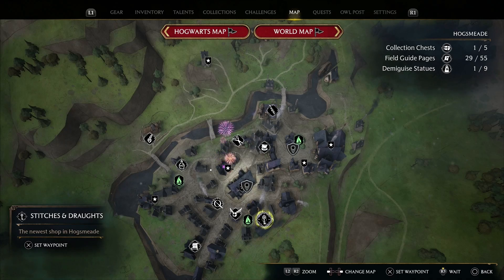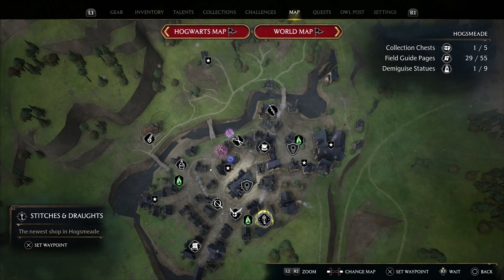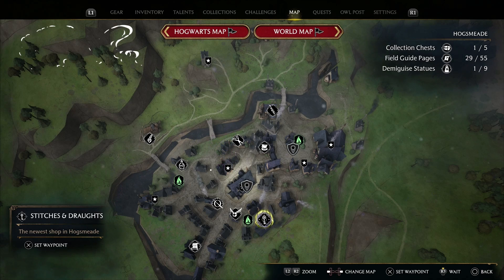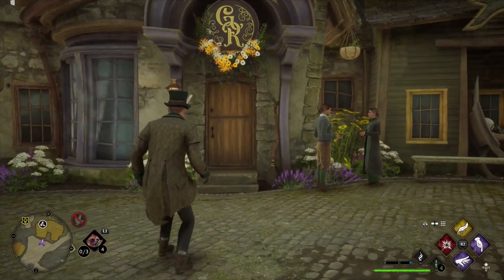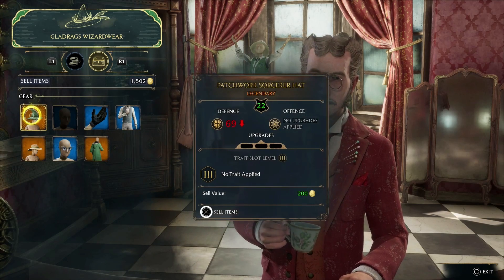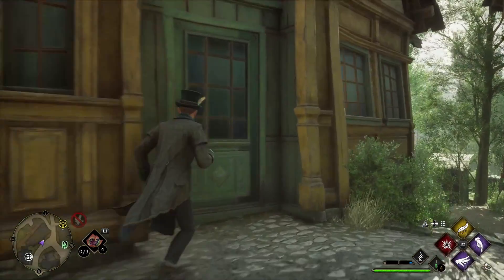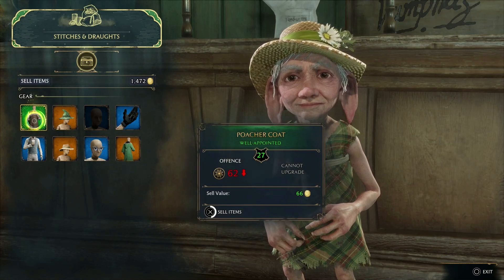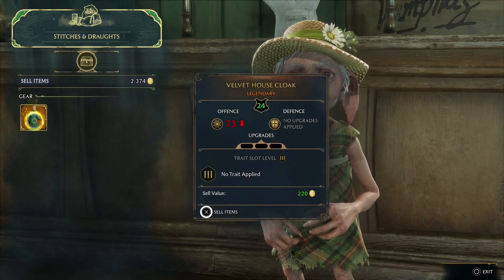Best Place To Sell Items And Get Money From In Hogwarts Legacy - Playstation Exclusive Quest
In this guide I will give you the location to the exclusive playstation quest location! this will give you more money for each item you sell from uncommon, rare and legendary! great tip for all the new players starting out in Hogwarts.

If this video helped you and you want to see more check out my other content on hogwarts legacy down below with more guides and tips and tricks to get you of to the best start in this mythical world of harry potter.